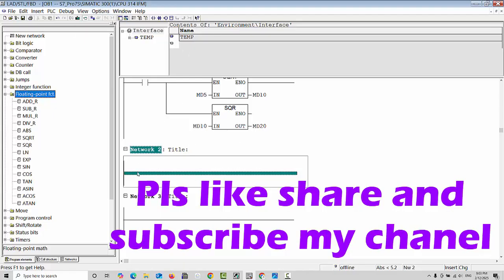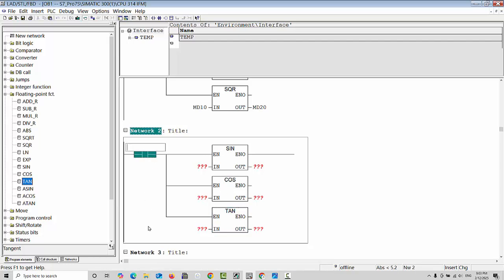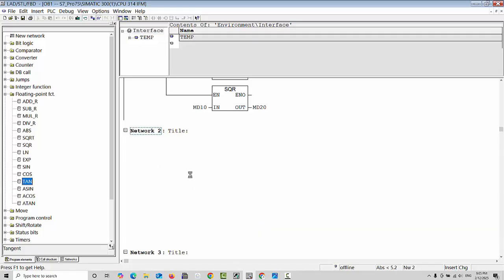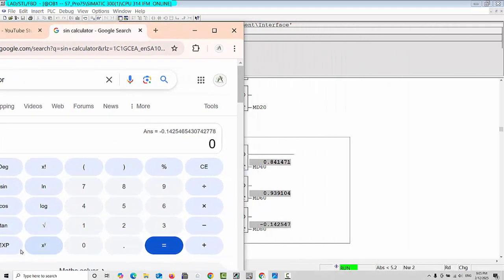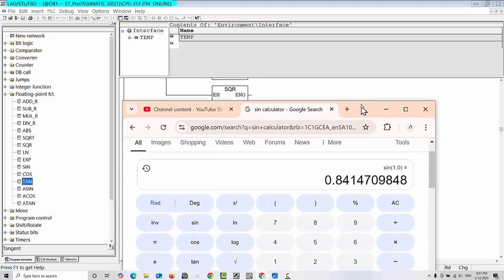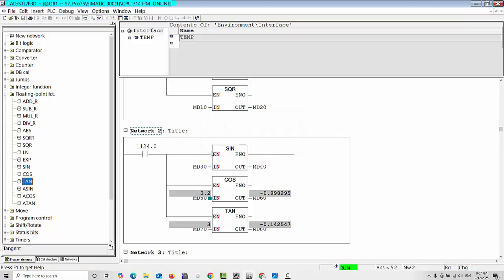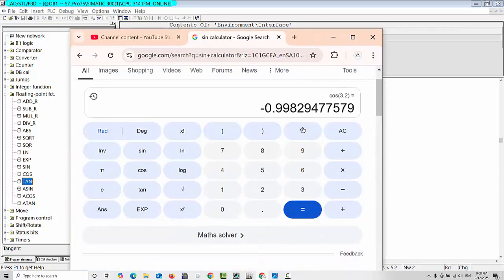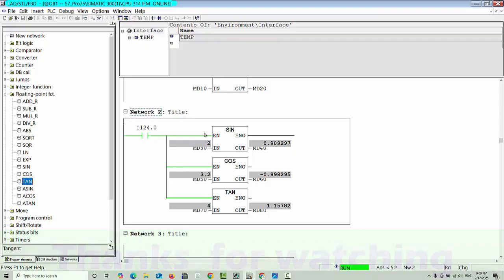Floating-Point Trigonometry in Siemens S7-300: A Practical Guide to SIN, COS & TAN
Unlock advanced mathematical capabilities in your Siemens S7-300 PLC! This comprehensive guide from Parveen Automations demonstrates how to correctly implement and utilize the trigonometric functions SIN (Sine), COS (Cosine), and TAN (Tangent) using floating-point math.

Ideal for automation engineers, technicians, and students worldwide, this video breaks down complex concepts into clear, practical steps. You will learn:

✅ The fundamentals of floating-point data types (REAL) in Siemens PLCs.
✅ Step-by-step instructions for using the SIN, COS, and TAN function blocks.
✅ Practical examples showcasing where these trigonometric calculations are essential, such as in motion control, robotics, and complex positioning systems.
✅ Key considerations for ensuring accuracy and precision in your logic.

Whether you are refining an existing system or learning advanced PLC programming for the first time, this tutorial provides the foundational knowledge you need to master trigonometric operations in the SIMATIC environment.

Never apply new or untested code directly to a live industrial machine or process. Always test and validate logic in a safe, controlled, and simulated environment first. The user is solely responsible for ensuring all necessary safety measures and protocols are in place before implementation.